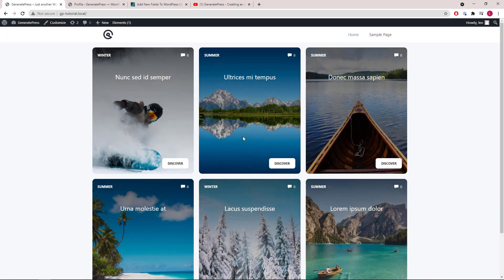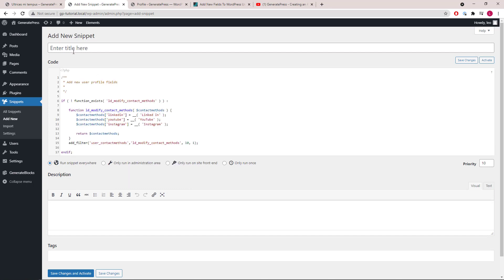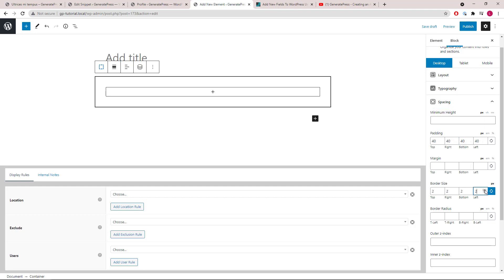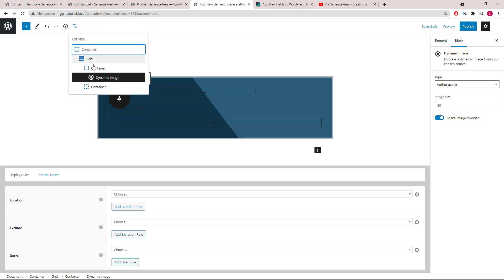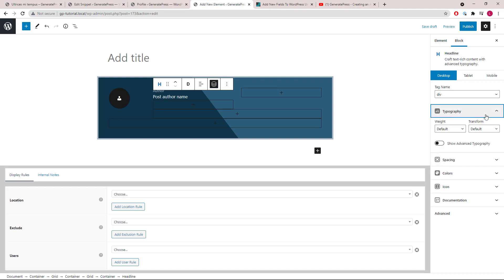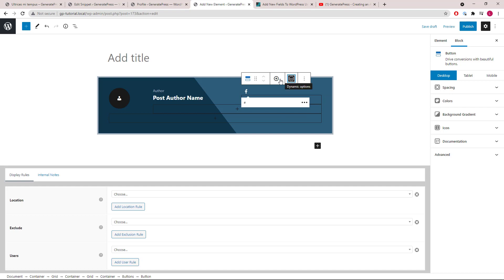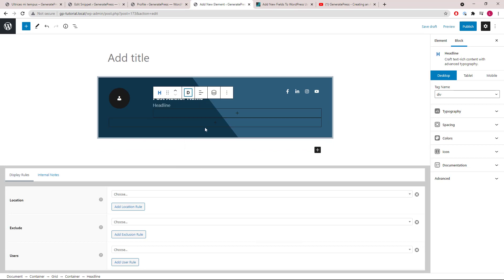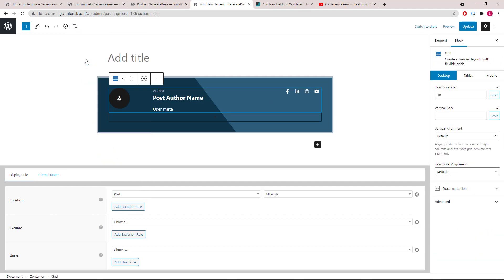GeneratePress - Author Box 2 with Block Element, Dynamic Content and GenerateBlocks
This video demonstrates how to build an author box with the block element module, GP dynamic content and GenerateBlocks.